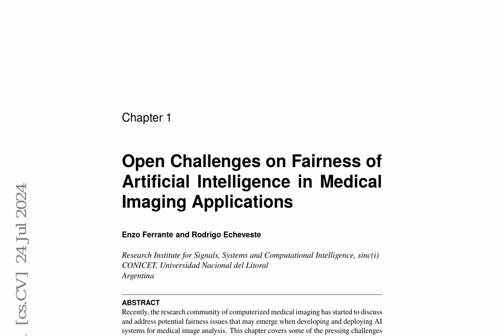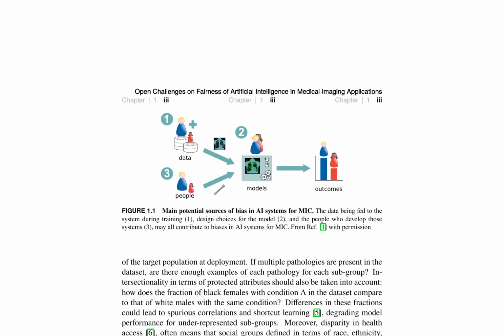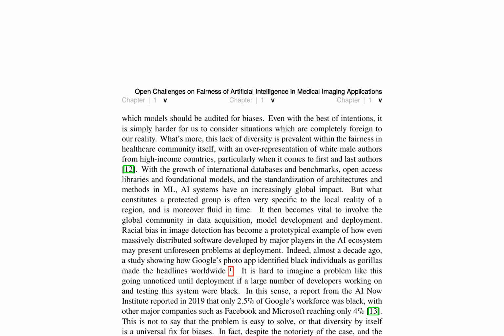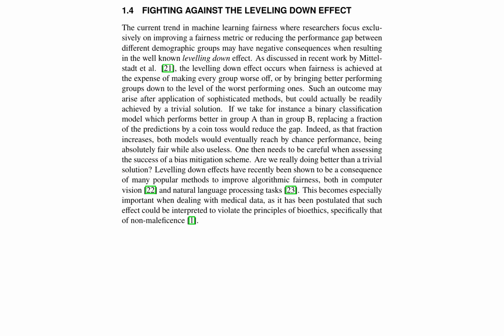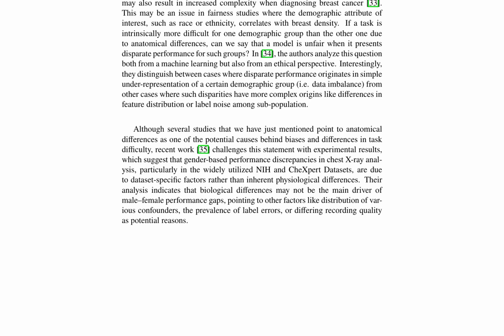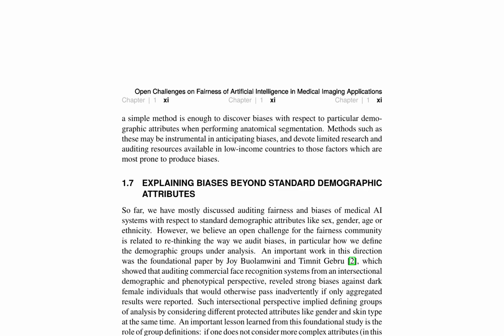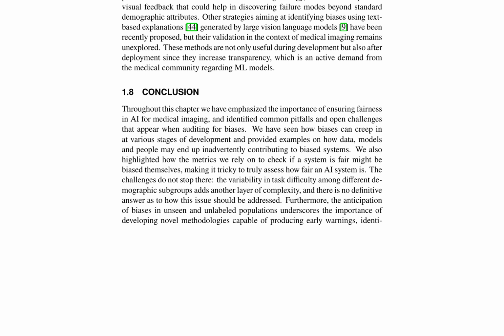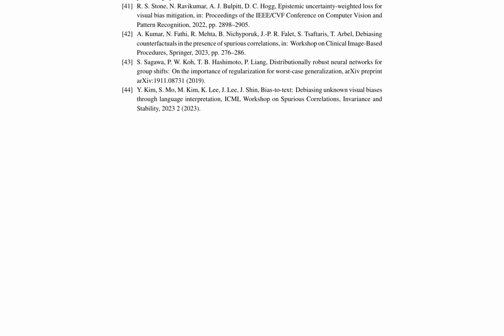Open Challenges on Fairness of Artificial Intelligence in Medical Imaging Applications 14min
Open Challenges on Fairness of Artificial Intelligence in Medical Imaging Applications
Enzo Ferrante, Rodrigo Echeveste

Recently, the research community of computerized medical imaging has started to discuss and address potential fairness issues that may emerge when developing and deploying AI systems for medical image analysis. This chapter covers some of the pressing challenges encountered when doing research in this area, and it is intended to raise questions and provide food for thought for those aiming to enter this research field. The chapter first discusses various sources of bias, including data collection, model training, and clinical deployment, and their impact on the fairness of machine learning algorithms in medical image computing. We then turn to discussing open challenges that we believe require attention from researchers and practitioners, as well as potential pitfalls of naive application of common methods in the field. We cover a variety of topics including the impact of biased metrics when auditing for fairness, the leveling down effect, task difficulty variations among subgroups, discovering biases in unseen populations, and explaining biases beyond standard demographic attributes.